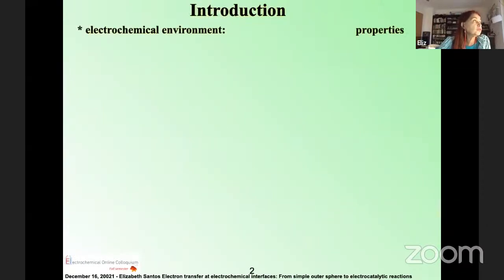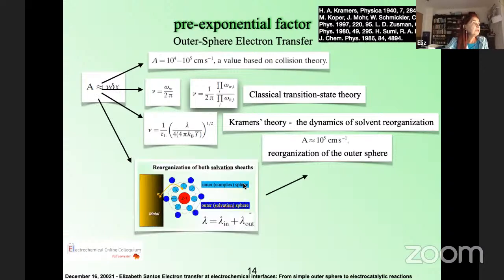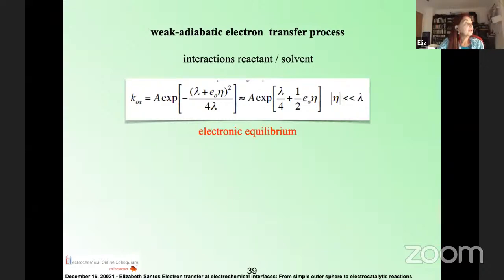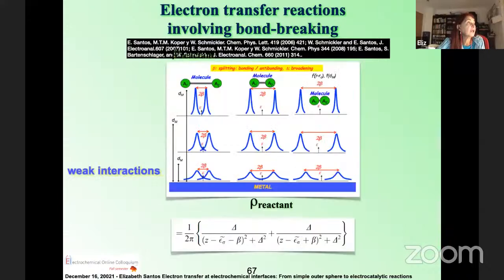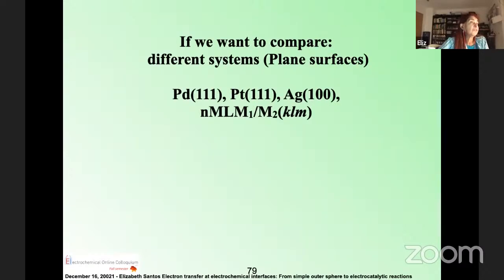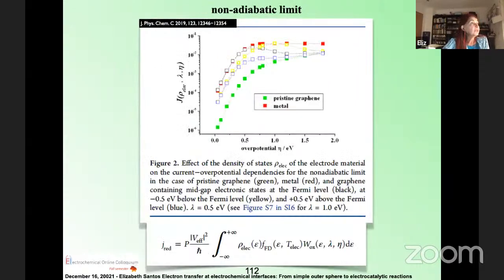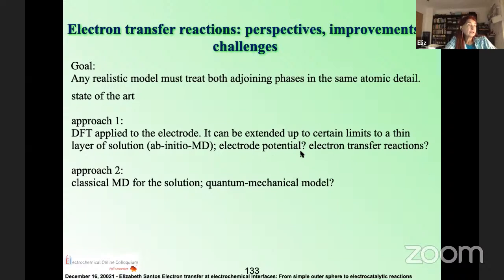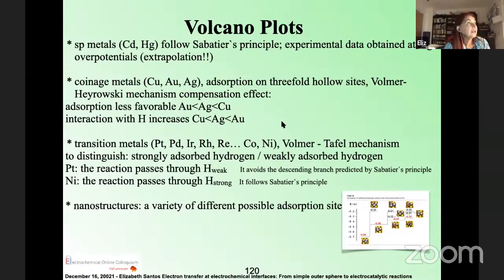13. Prof. Elizabeth Santos - The Theory of Electron Transfer and Electrocatalysis (Dec 16, 2021)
Full title: Electron transfer at electrochemical interfaces: from simple outer sphere to electrocatalytic reactions
Speaker: Prof. Elizabeth Santos (Institute of Theoretical Chemistry, Ulm University, Germany)

00:00 - Everyone is getting connected
00:30 - Introduction
05:09 - Beginning of the talk
07:08 - Electrochemical interfaces and potentials
11:38 - Electron transfer and electrosorption valency
13:45 - A myth about the double layer
14:48 - Hydrogen adsorption and HER
16:08 - Electron transfer reactions
18:48 - Pre-exponential factor and activation energy
25:40 - Marcus-Hush theory
34:32 - Electronic interactions and Anderson-Newns model
44:38 - Non-adiabatic region: Levich-Dogonatze theory
46:06 - Non-adiabatic region: Gerischer's interpretaion
48:24 - Adiabatic regime and electrocatalysis
53:39 - Electron transfer with bond breaking
1:01:24 - First Q&A

1:11:10 - Details of the calculations: HER and HOR
1:29:05 - OH adsorption and O2 reduction
1:31:21 - Adsorption of L-cysteine on Ag(111)
1:32:21 - Graphene/electrolyte interface
1:35:52 - Volcano plots and Sabatier's principle
1:49:36 - Perspective, improvements and challenges
1:58:20 - Second Q&A

Abstract:
Various aspects of electron transfer in an electrochemical environment will be discussed. Starting from the early work of Marcus and Hush to recent developments in electrocatalysis theory. Since this field is so vast, the focus will be on the role of electronic properties of the electrode, the interactions with the solvent, and the effects of nanostructured electrode materials.